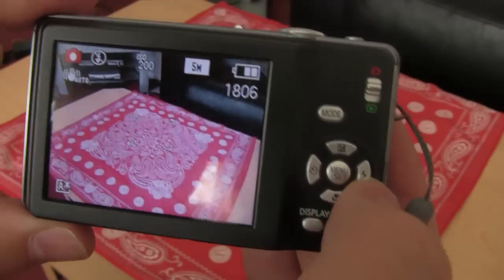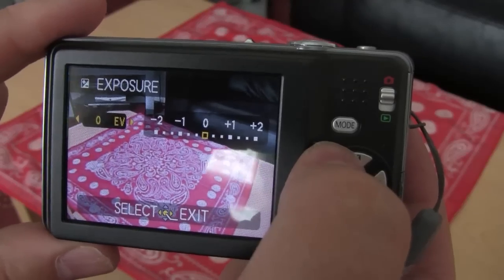Panasonic Lumix FS10 Review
A breif video tour around the Panasonic Lumix FS10. PLEASE NOTE:  at 6:15 in the video i mention noise in the photographs, this was only down to the camera been set to its highest ISO sensitivity by default, if you turn it down manually there are no noise issues :-) .